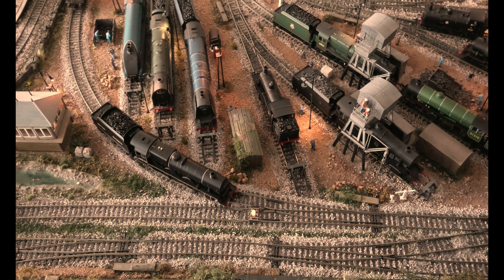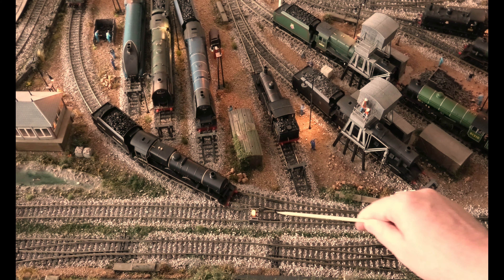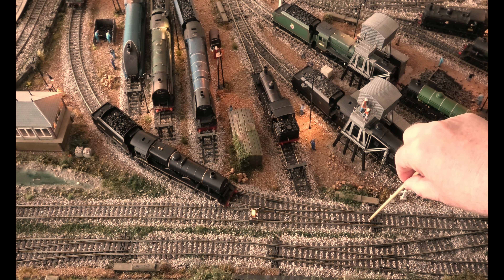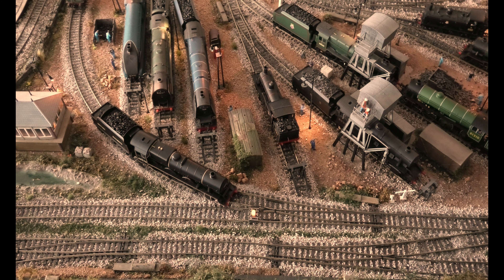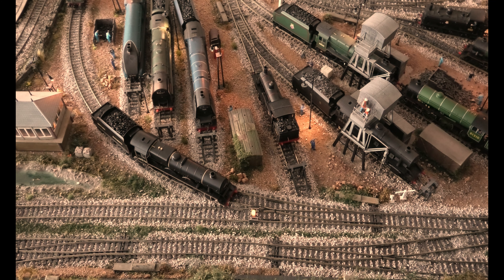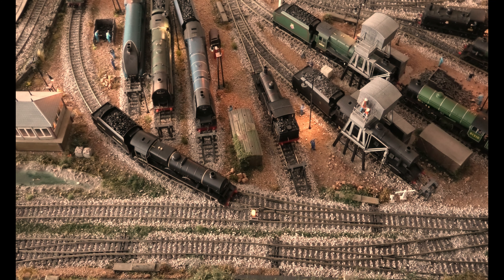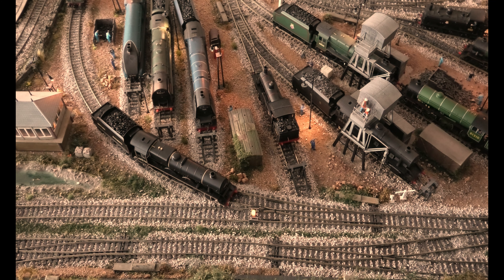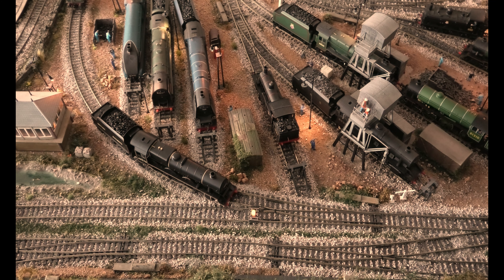Effect of putting DCC/Digital power through a DC/Analogue locomotive : 4K Widescreen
I hope this will put to bed a few myths for the newbies or anyone who does not know or has had experience of this.